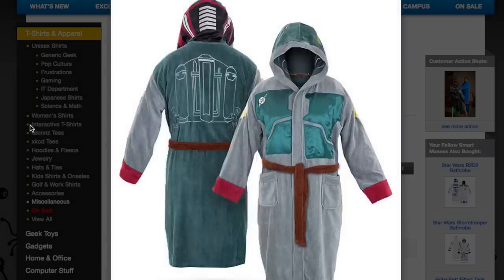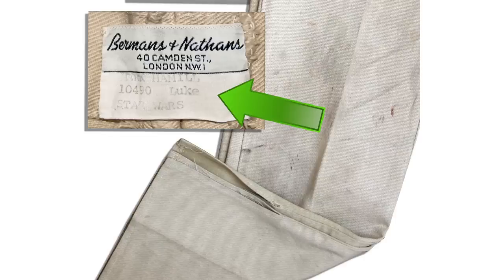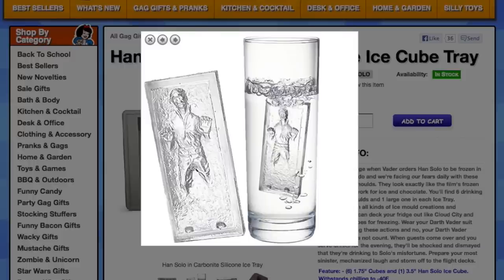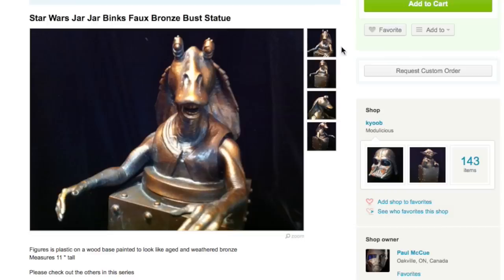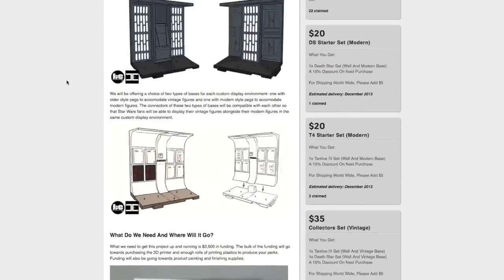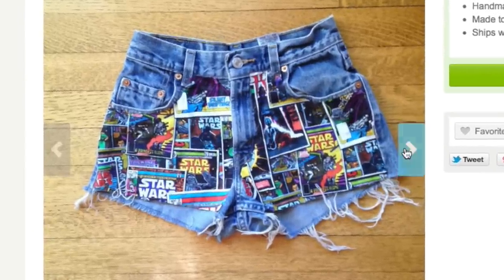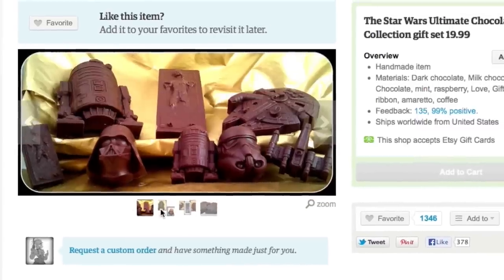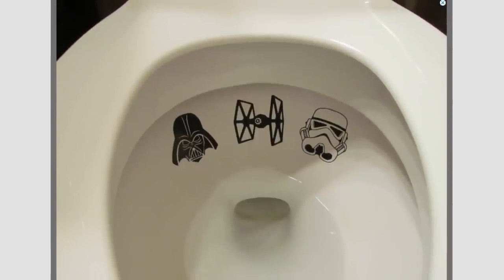Lick A Lightsaber -- LÜT #30 (Star Wars Edition)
Modulicious Etsy Page (Steampunk Star Wars)

Shakespeare Star Wars

Star Wars Guess Who

Star Wars Trivial Pursuit

Star Wars Operation

Star Wars Monopoly

Vsauce Links